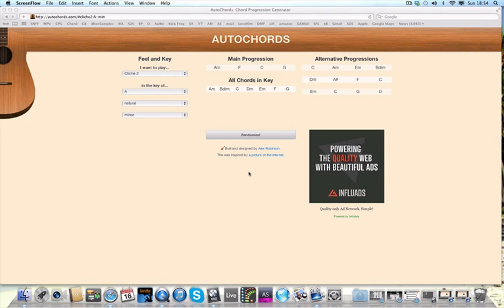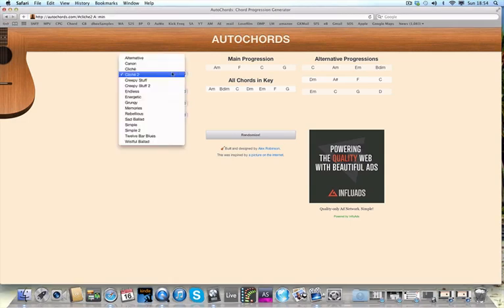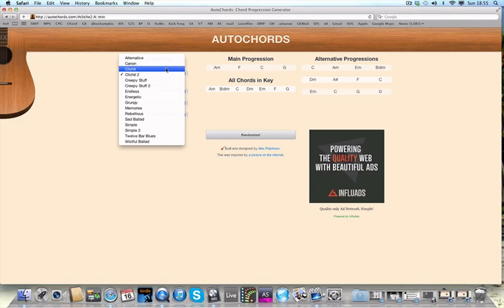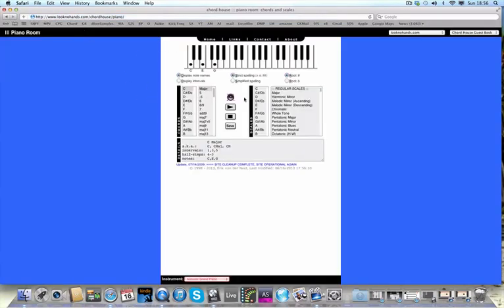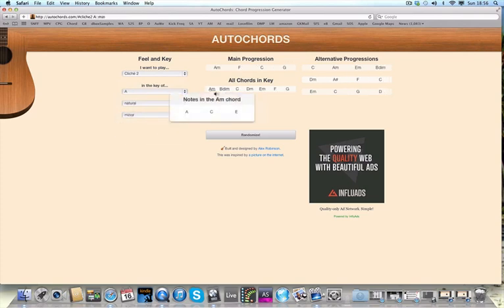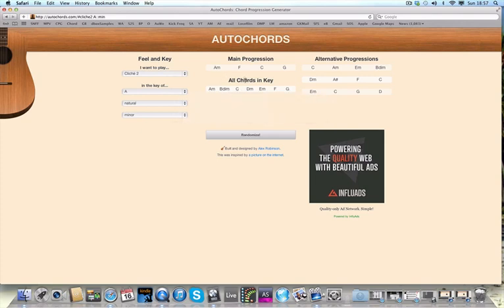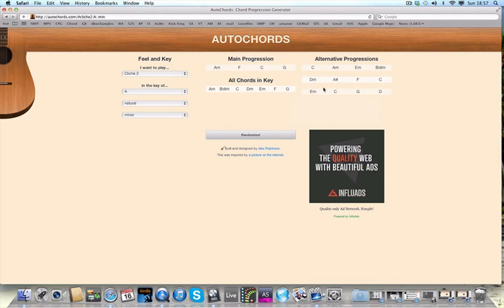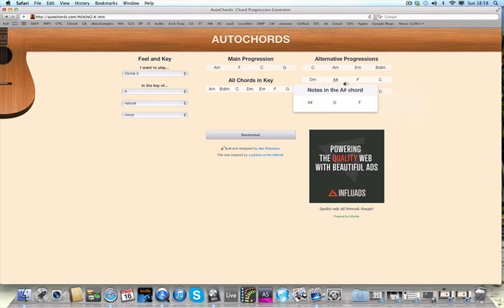Music Theory for EDM Part 23: Chord Progressions 2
This video tutorial walks through the creation of a range of standard chord progression with the help of an extremely useful online resource.  The main focus of the video is electronic dance music creation but the approach and techniques are equally useful for other styles such as pop and rock